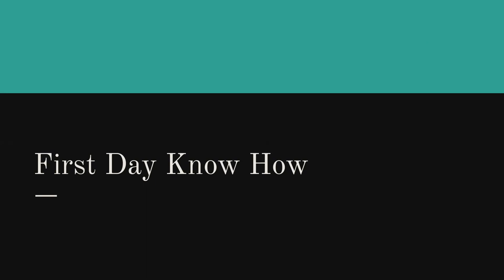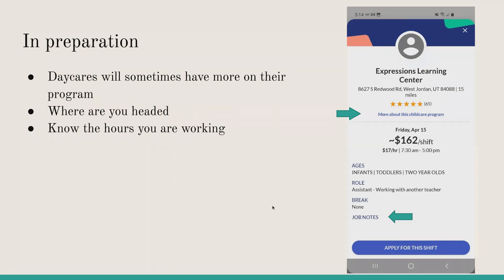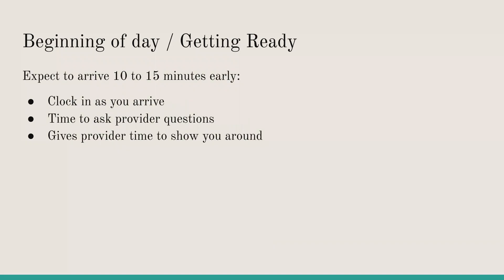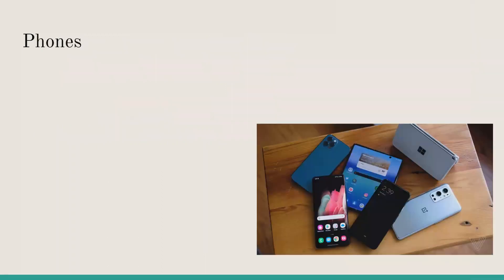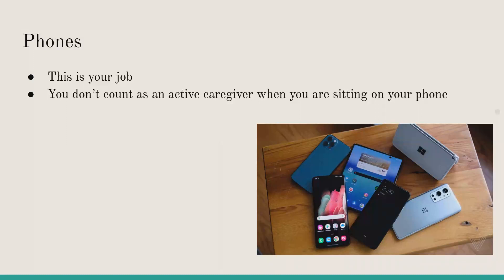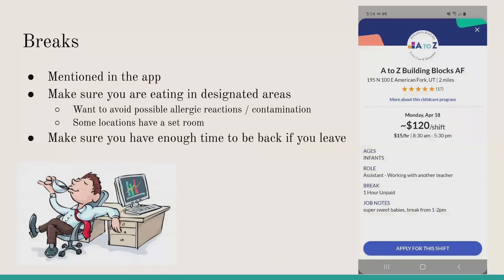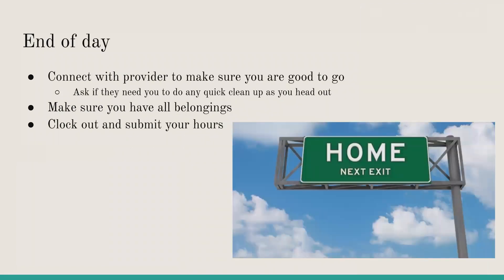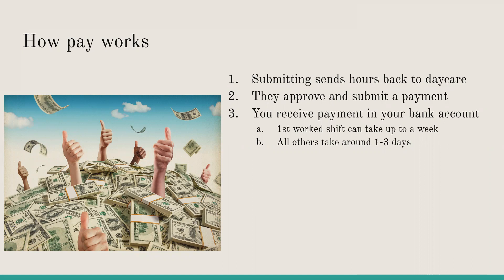First Day Expectations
This is a video training of what to Expect and how to Prepare for your First Shift. The training was given by Chloe Boyens on 8/10/2022.